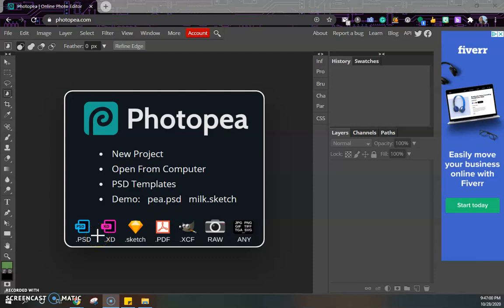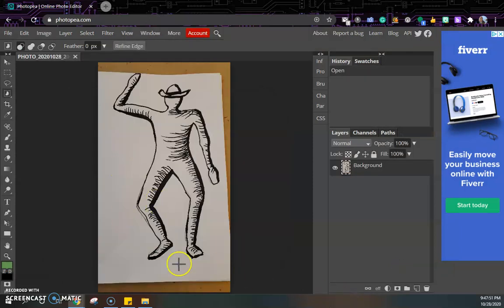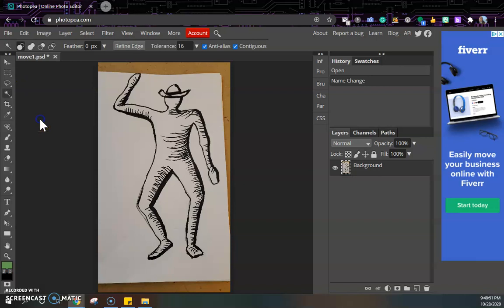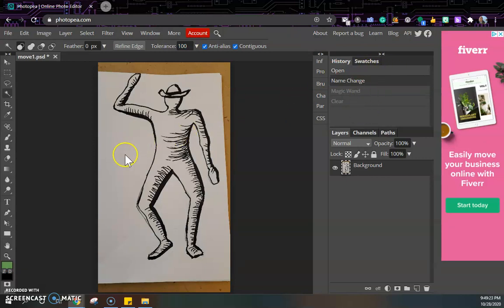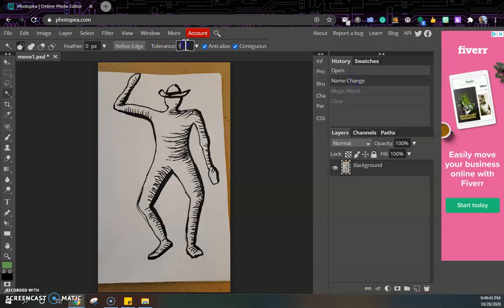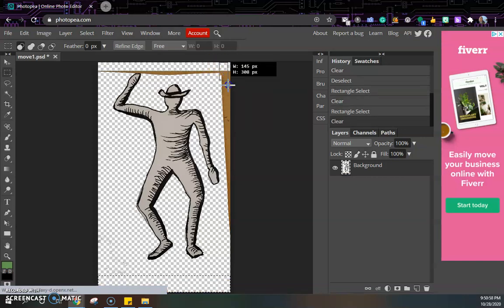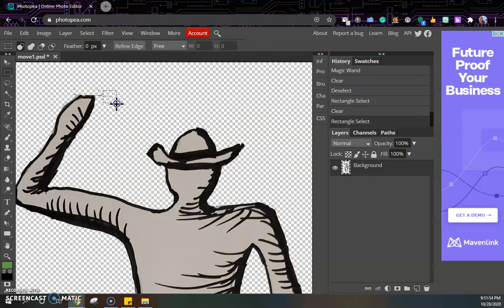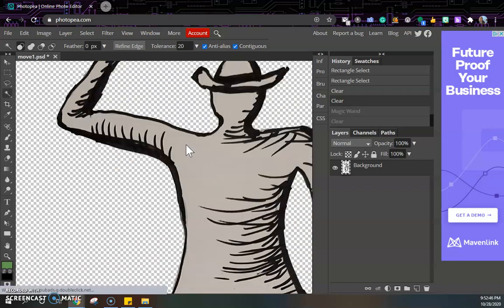Moving PhotoPea Erase background